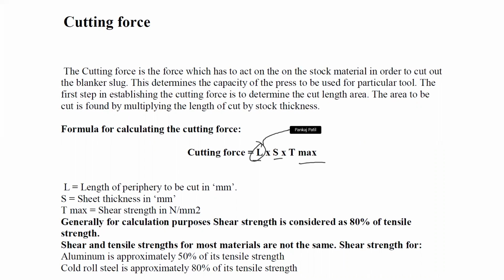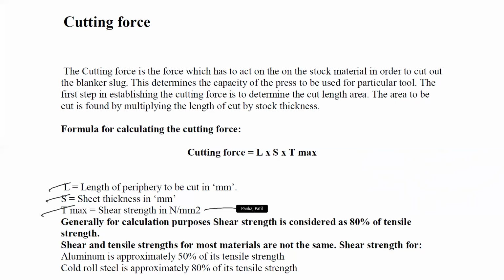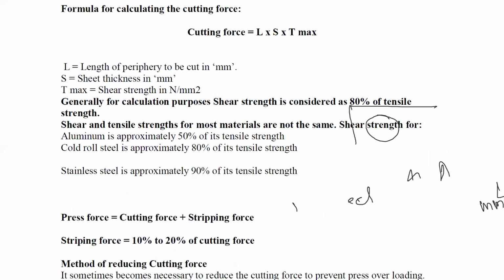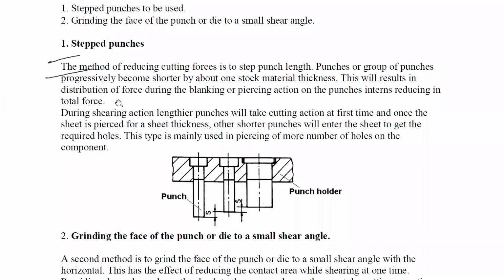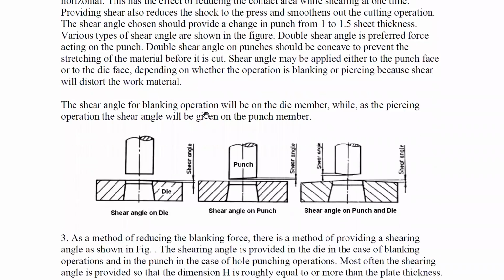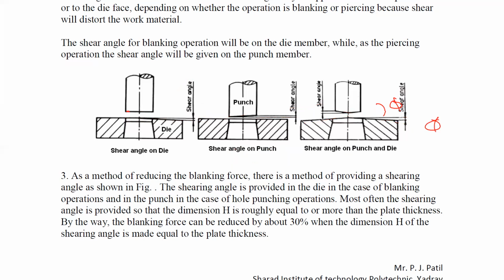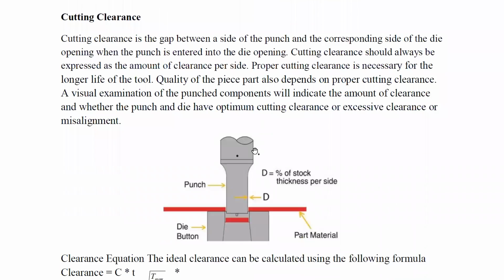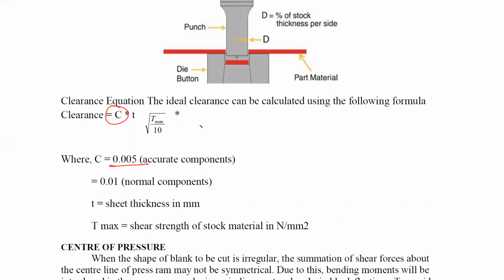Press tool cutting force and clearance